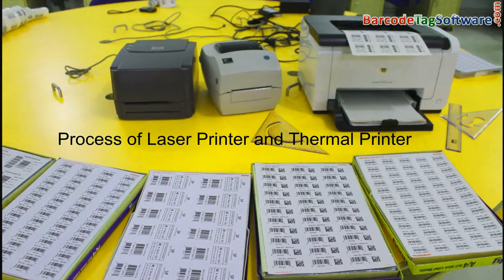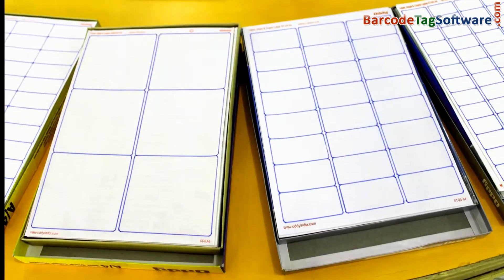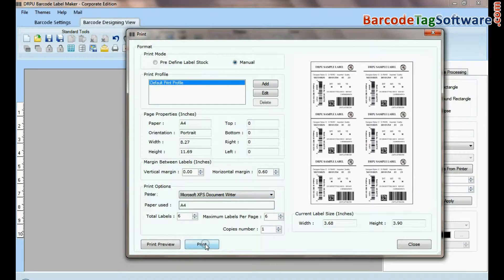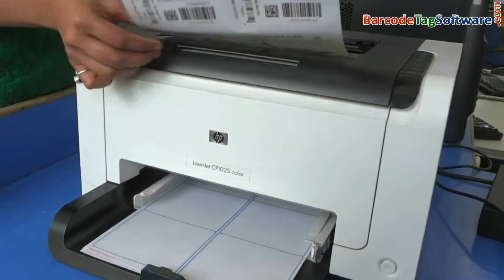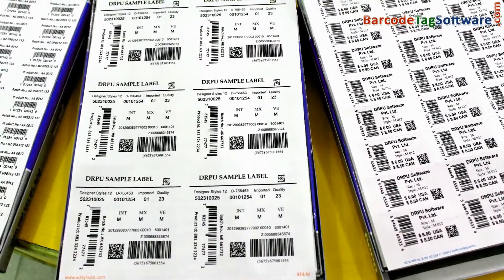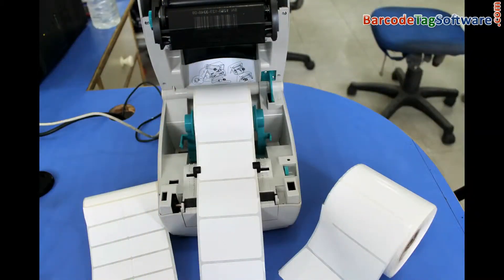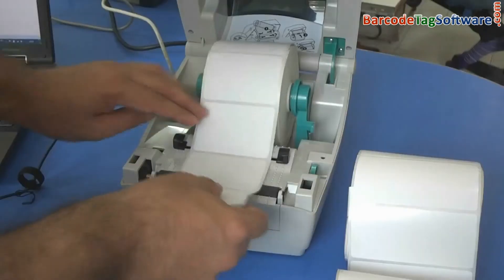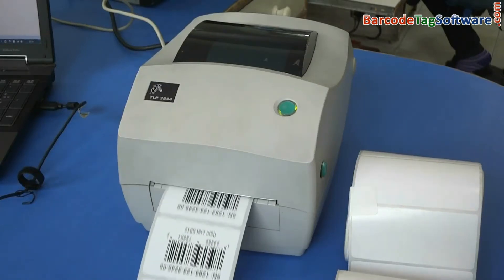Process of Laser and Thermal Printer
This Demonstrative video is about process of Laser and Thermal Printer. Laser Printer enables user to print barcode labels on different types of sheets and rolls available in the market. Thermal printer allows user to produce printed image by selectively heating coated thermal paper.